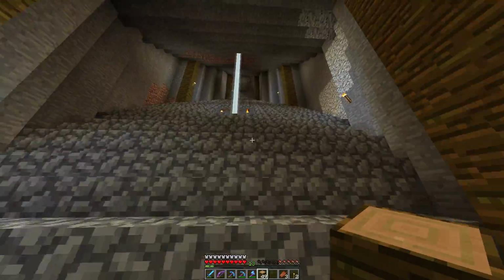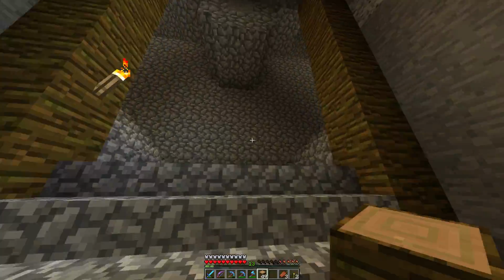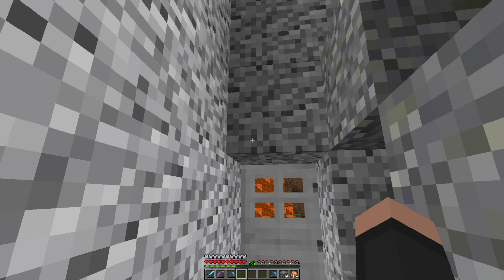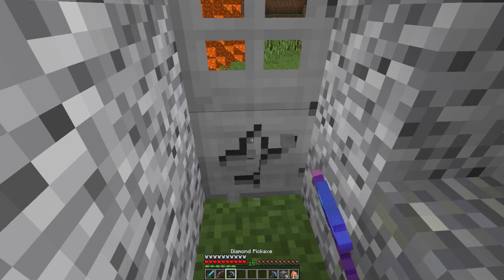CraftTheory: Trial 16: I Moved My Tunnel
In this episode I finally move my nether portal closer to my house. Then, I discuss plans for 1.9